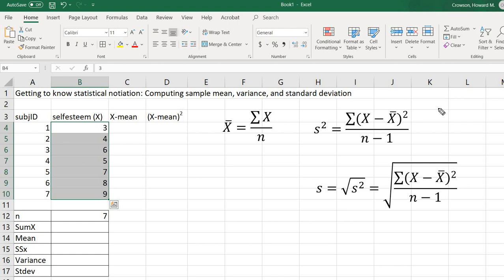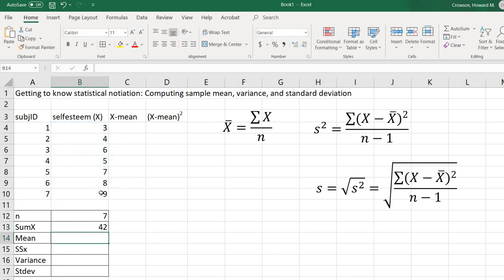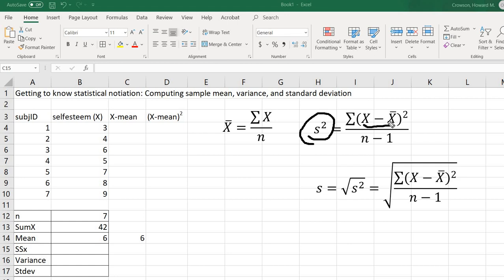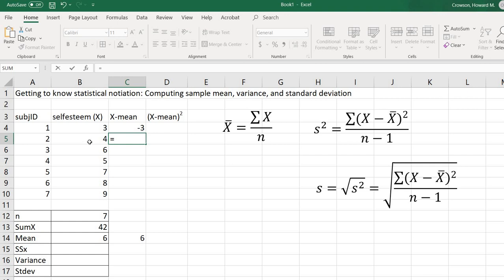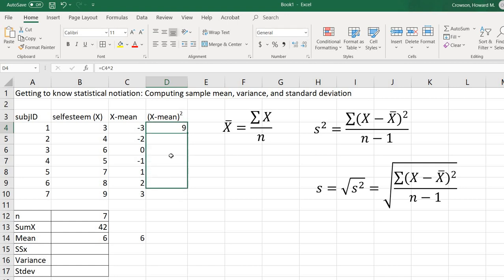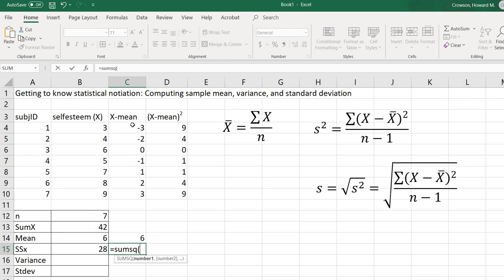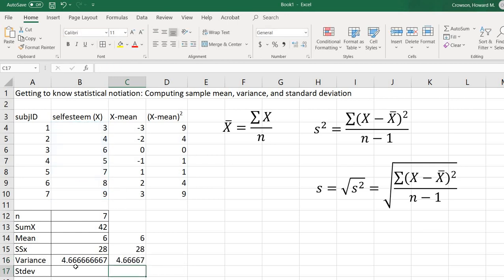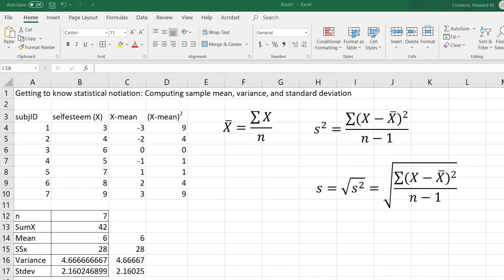Computing the sample mean, variance, and standard deviation (July, 2019)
This video provides a short walk-through of how to compute the sample mean, variance, and standard deviation from a set of data. I review the statistical notation associated with the formulas and demonstrate in a step by step fashion the operations they signify. A copy of the Excel file used in this demonstration can be downloaded from this link (Getting to know statistical notiation: Computing sample mean, variance, and standard deviation). An accompanying Powerpoint demo can be downloaded